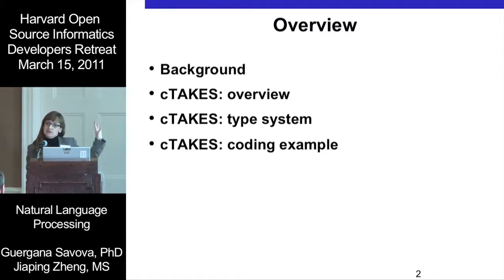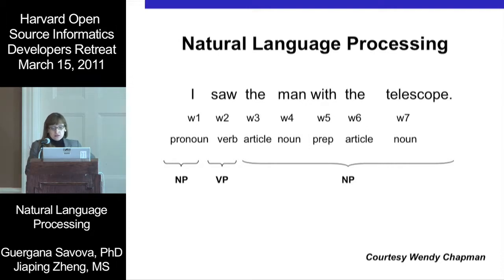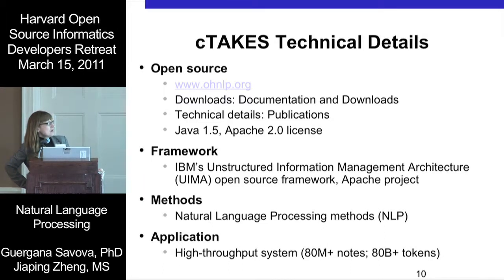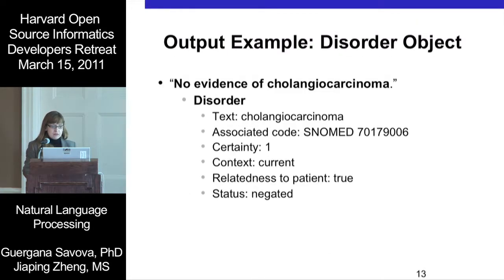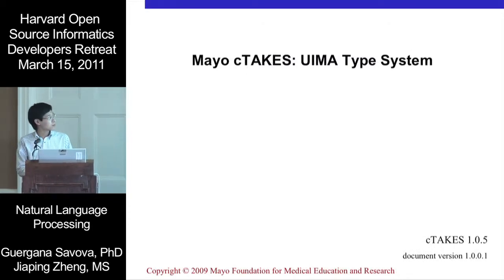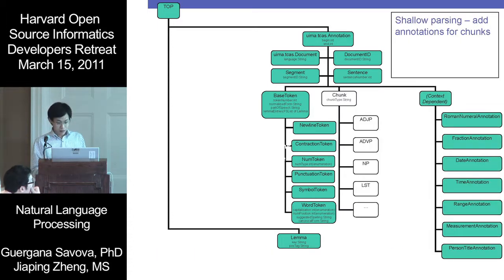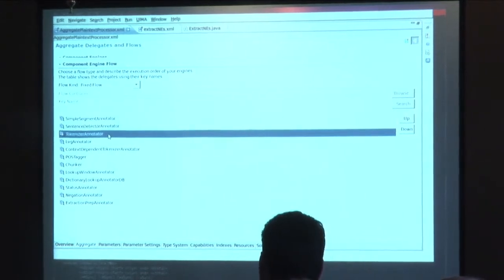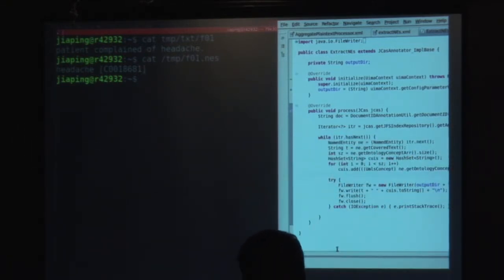Natural Language Processing and Information Extraction for Biomedicine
Guergana Savova, Ph.D.
Jiaping Zheng, M.S.

Harvard Open Source Informatics
2011 Developers Retreat